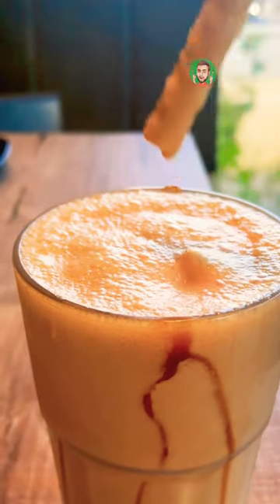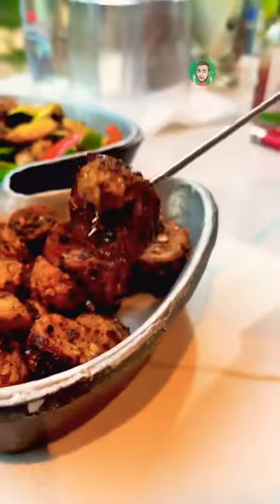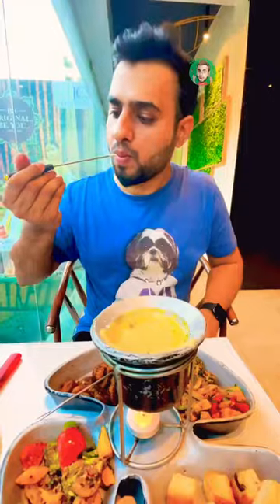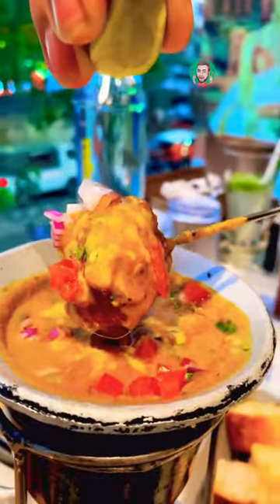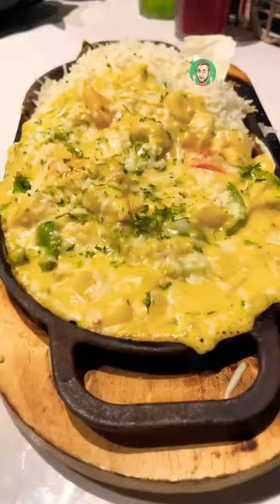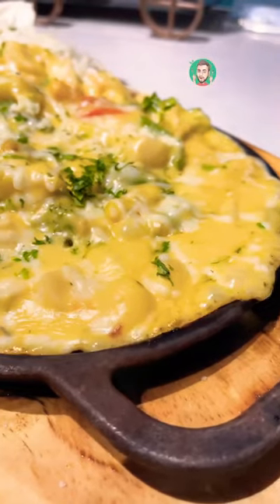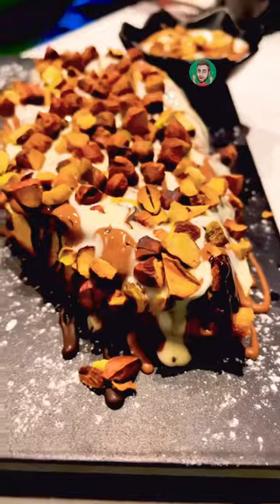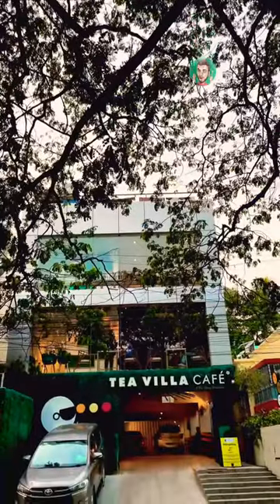✨Beautiful Cafe in Chennai✨chennai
✨Beautiful Cafe in Chennai✨TEA VILLA CAFE, T NAGAR, CHENNAI. @teavillacafe

Follow @Eatsowhat to satisfy your Food cravings

This cozy place has left the best impressions! Hospitable hosts, extensive menu, delicious dishes, beautiful presentation, and wonderful desserts. I have to say, I enjoyed every single bite of the meal i tried in Tea Villa Cafe and will recommend to everyone! I would love to come back here again and again. Highly recommended place.

Their Speciality ☕️
- Multi Cuisine Veg Restaurant
- 11 plus cuisines
- 400 plus dishes
- Varieties of tea
- Quality food and service
- Serves Jain Food as well
- Banquet hall (20-200pax)
- Outdoor catering

Dishes I had my heart for at TEA VILLA CAFE CHENNAI (T Nagar) ❤️

Cream of Almond and Broccoli

Where
📍 TEA VILLA CAFE CHENNAI (T Nagar), Chennai.

Timings⏱️
12:00PM - 11:00PM

Follow @Eatsowhat to explore Coimbatore.